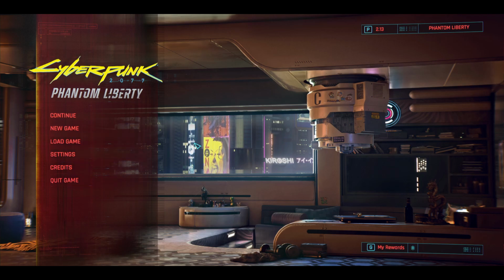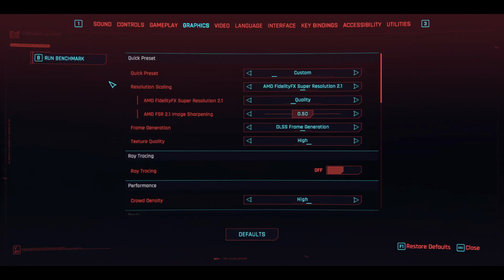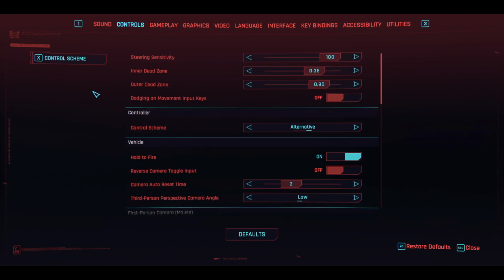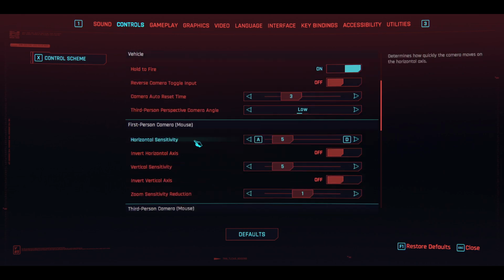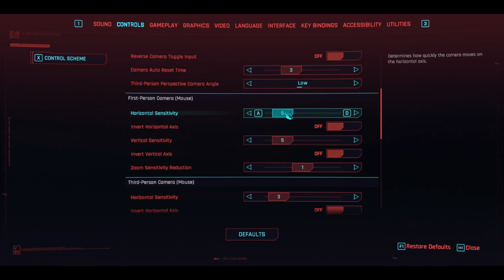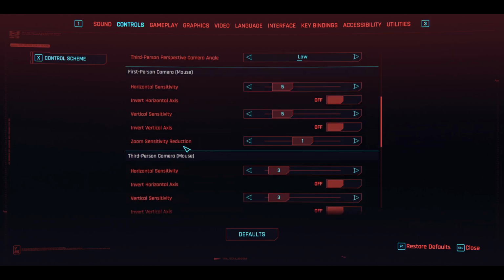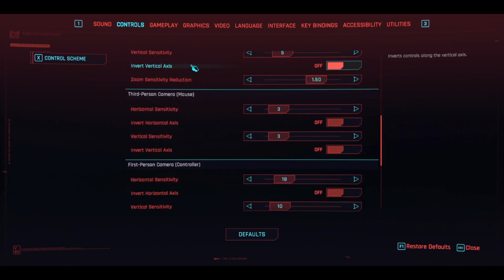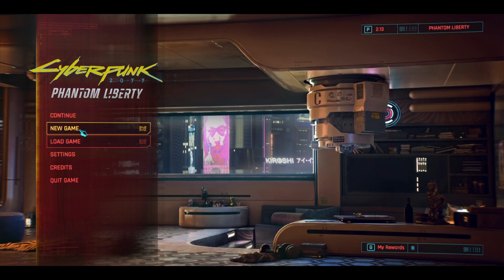How to Change Sensitivity Setting on Cyberpunk 2077? Customize Sensitivity Setting on Cyberpunk 2077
"Enhance your aim and control in Cyberpunk 2077 by adjusting the sensitivity settings! This step-by-step guide will show you how to customize mouse and controller sensitivity for smoother gameplay and better precision. Perfect for players looking to fine-tune their experience in the fast-paced world of Night City. Watch now and master your controls!"